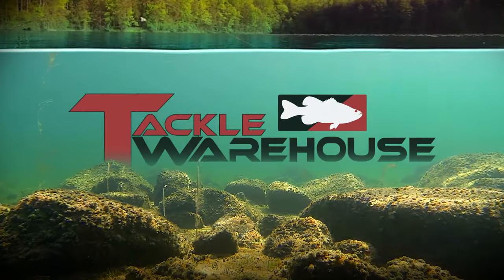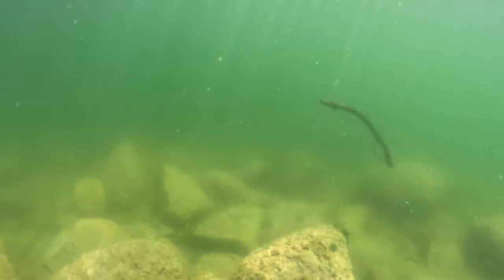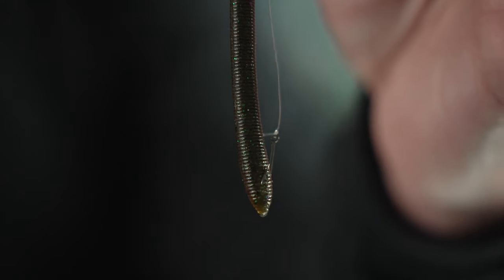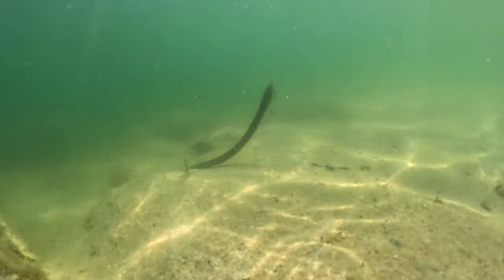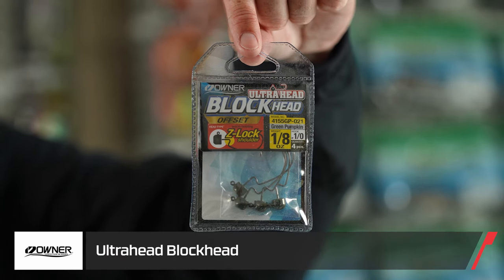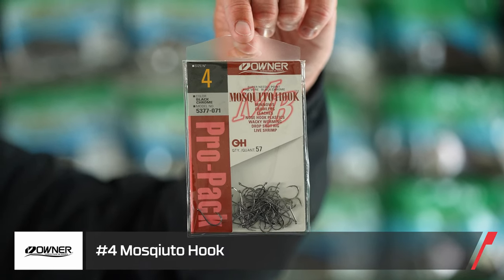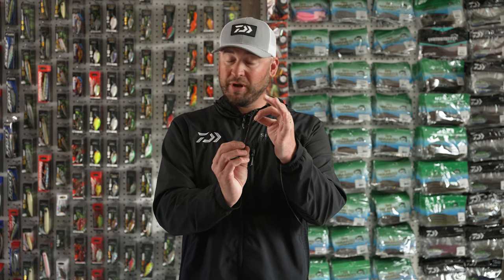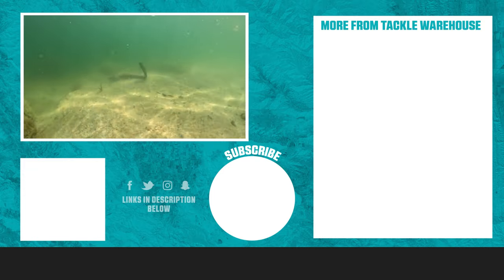How-To Rig a Shakey Head Stinger Hook with Cody Meyer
If fish are short-striking your shakey head a stinger hook could be the answer to increasing your hook-up ratio. In this Tackle Warehouse How-To video, Cody Meyer demonstrates how he rigs a stinger hook on his shakey heads to catch more fish. Make sure to keep it locked-in to the Tackle Warehouse VLOG page to get more exclusive content, firsthand angler insight, and the best products at the best prices.